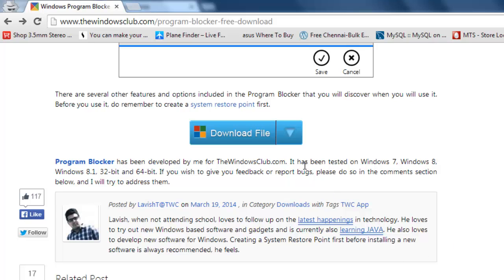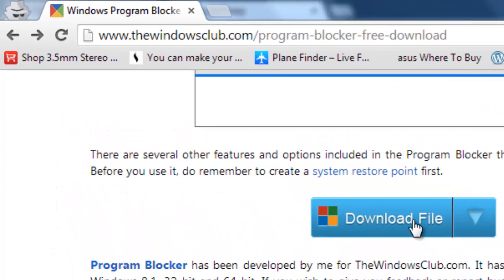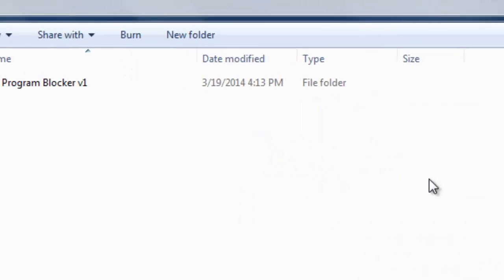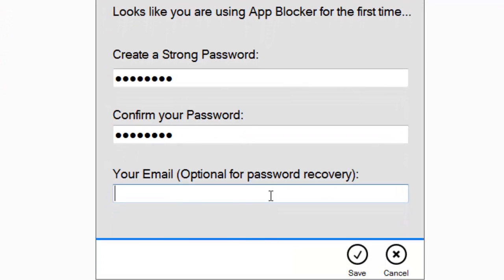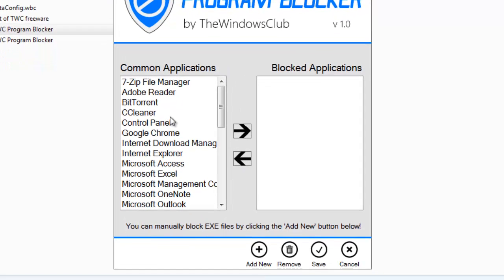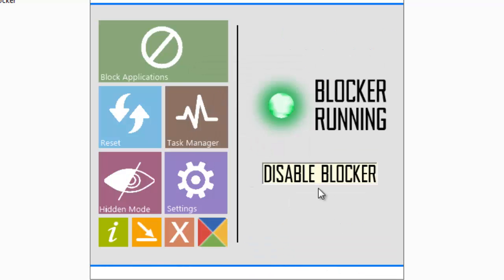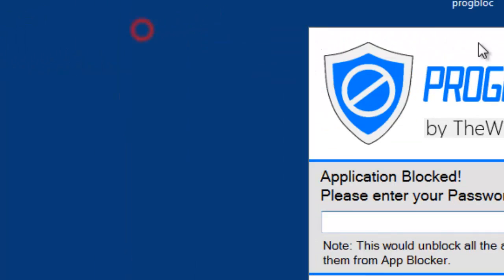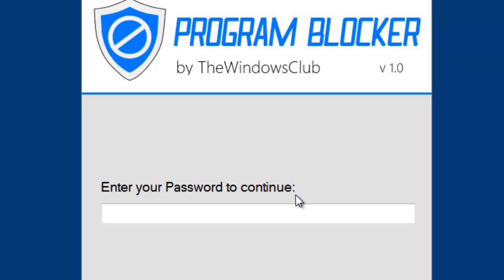How to block any software or application in windows for kids?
This video will guide you to block the software or application or any .exe files in windows operating system.  It will be helpful when you want to block the particular softwares or games to prevent from kids or anyone who is using your system.